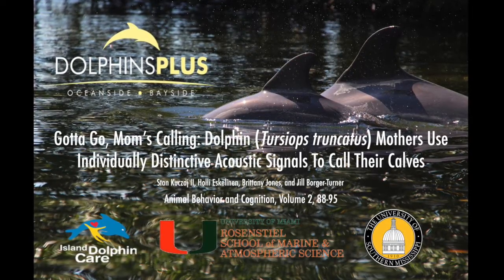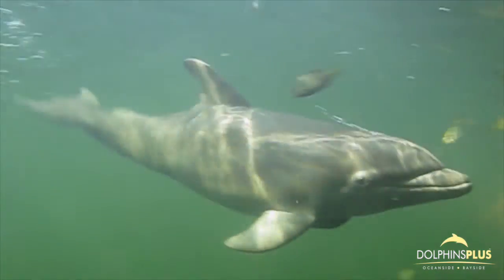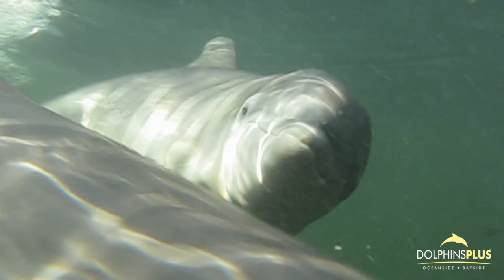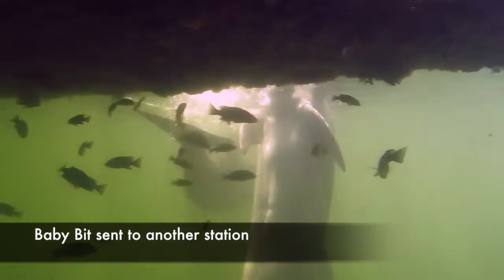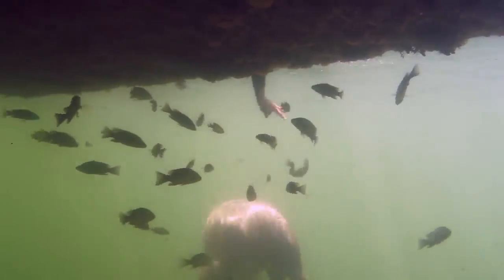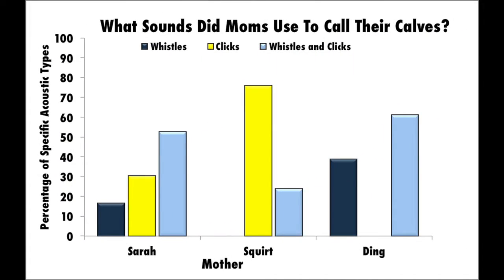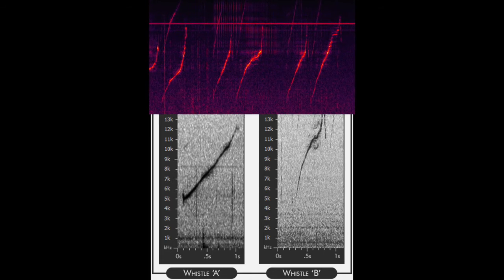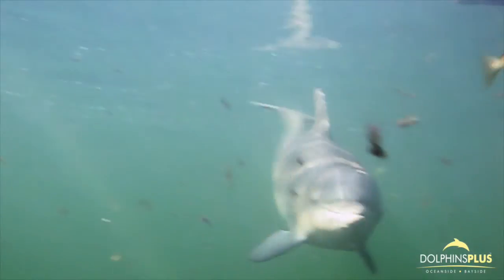Gotta Go Mom’s Calling: Dolphin Mothers Use Individually Unique Acoustic Signals to Call Their...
Brittany Jones, University of Southern Mississippi and Dolphins Plus
Holli Eskelinen, Dolphins Plus
Stan Kuczaj, University of Southern Mississippi
Jill Borger-Turner, University of Miami

Summary:Dolphin calves often wander away from their mothers, which can compromise their safety and survival. Mothers can retrieve their calves by physically pursuing them or by acoustically signaling their calves to return. However, little is known about the techniques mother’s use in calf recall contexts. We experimentally investigated the behavioral and acoustic strategies used by Atlantic bottlenose dolphin mothers to elicit their calf’s return in non-urgent contexts. Mothers were more likely to use acoustic signals such as whistles and clicks than physical retrievals. When acoustically signaling, each mother produced individually distinctive calls that often incorporated the mother’s signature whistle but also frequently involved other whistles and clicks. Pairing behavioral contexts with acoustic analyses allows researchers to begin to understand dolphin communication systems.

Original Publication: Kuczaj, S., Eskelinen, H., Jones, B., Borger-Turner, J. 2015. Gotta go mom's calling: Dolphin mother's use individually unique acoustic signals to call their calves. Animal Behavior and Cognition 2: 88-95.

DOI Number: 10.12966/abc.02.07.2015